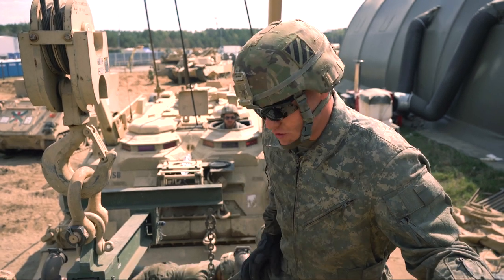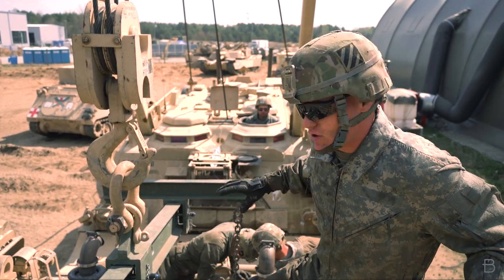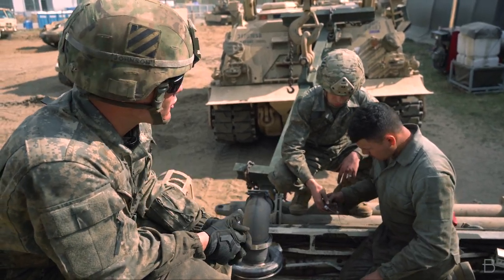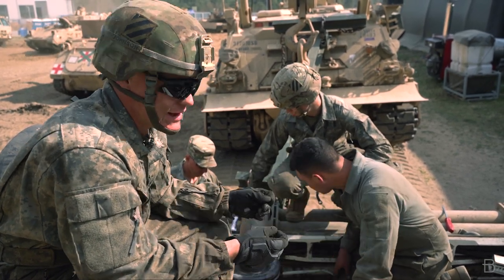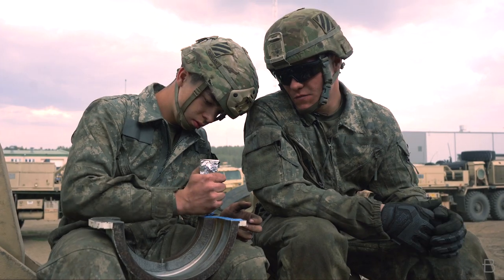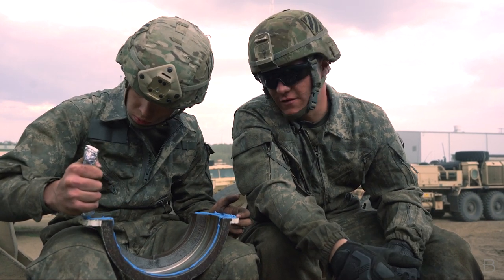Soldiers Repack and Install M88A2 Hercules Engine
Spc. Zachary Johnson a M1 Abrams System Maintainer and Soldiers assigned to Bravo Company 703rd Black Knights 2nd Brigade Combat Team, 3rd Infantry Division repack and install a M88A2 Hercules engine April 27, 2020 at Konotop, DPTA, Poland.
(Video by Spc. Devron Bost)

These Soldiers work day and night ensuring each vehicle runs at it's very best, keeping them in the fight and meeting the commander's intent.

About U.S. Army:
The Army Mission – our purpose – remains constant: To deploy, fight and win our nation’s wars by providing ready, prompt and sustained land dominance by Army forces across the full spectrum of conflict as part of the joint force.